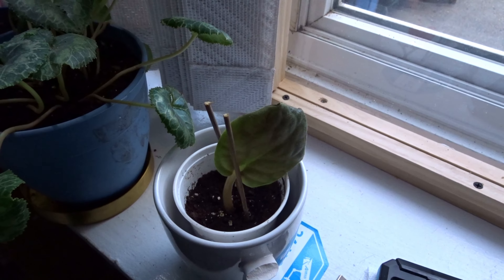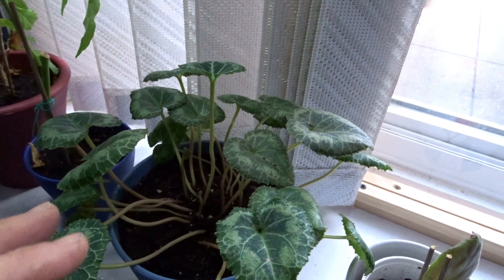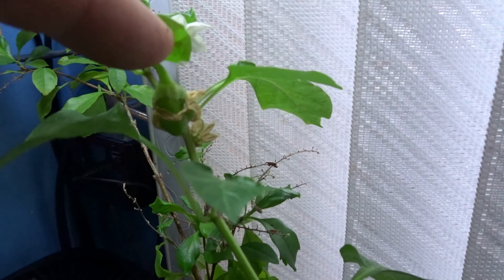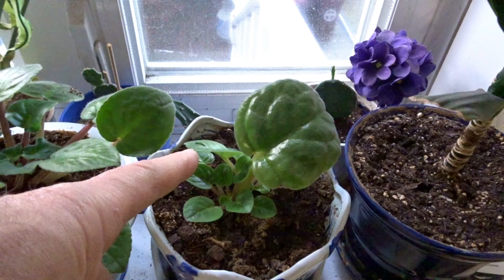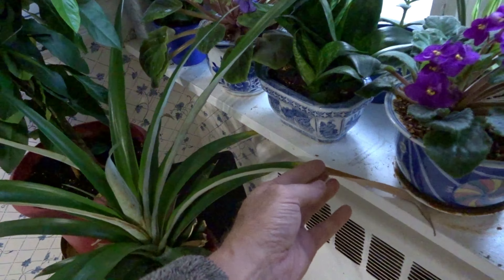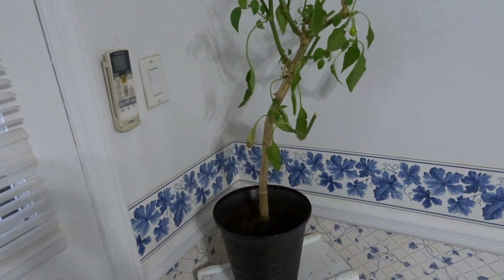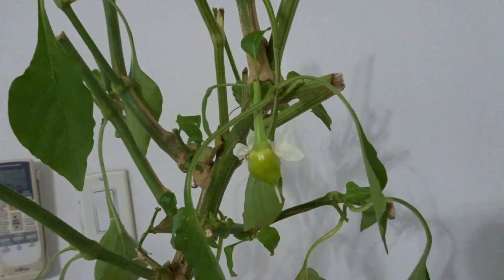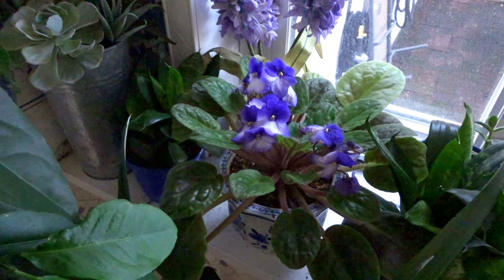plant update start of 2023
As i did not do a plant update here is a short one

□ Electronic Components
□ Hobbies:

- SUPPORT -